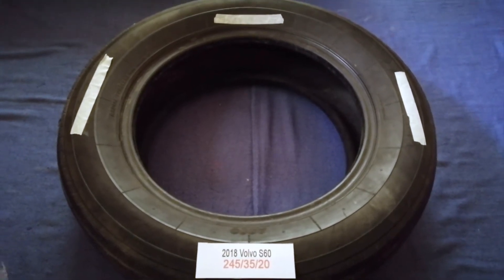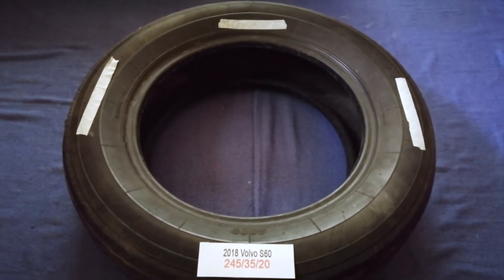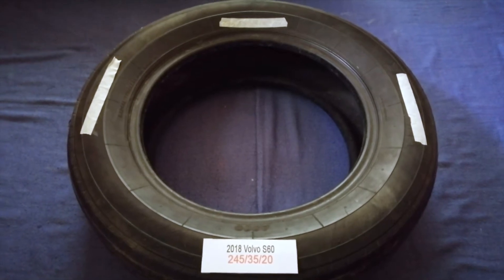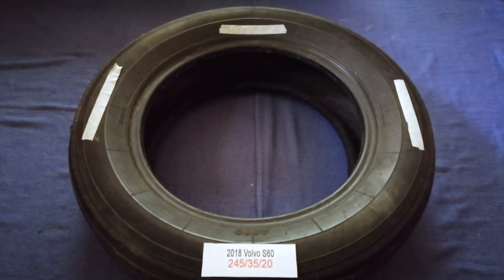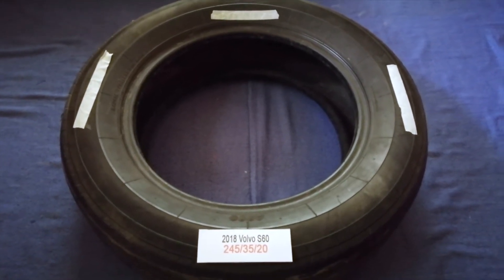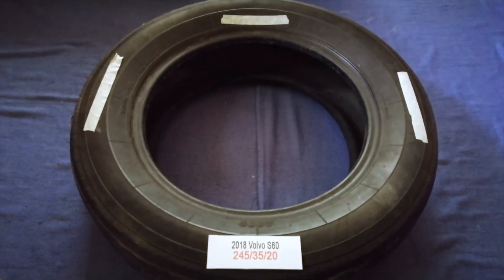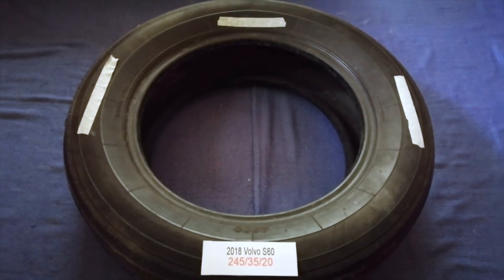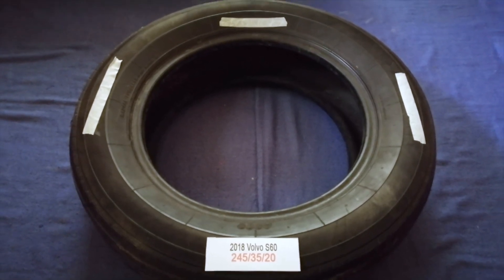🚗 🚕 2018 Volvo S60 Tire Size 🔴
2018 Volvo S60 Tire Size

2018 Volvo S60 Tire Size

The Volvo Group (Swedish: Volvokoncernen; legally Aktiebolaget Volvo, shortened to AB Volvo, stylized as VOLVO) is a Swedish multinational manufacturing corporation headquartered in Gothenburg.